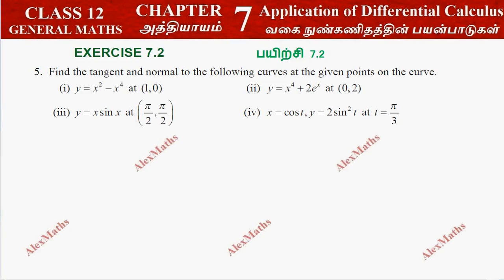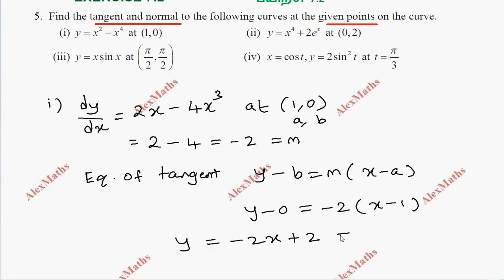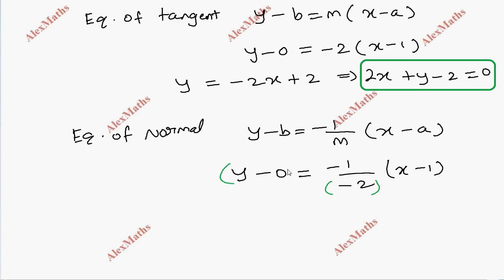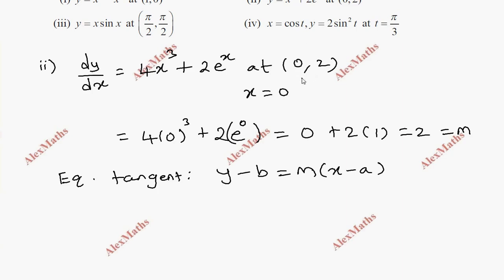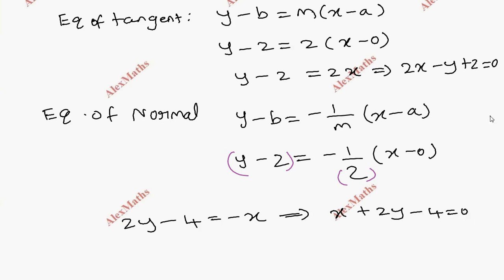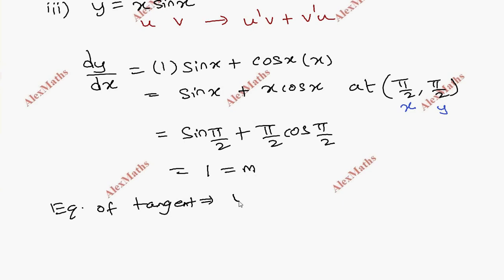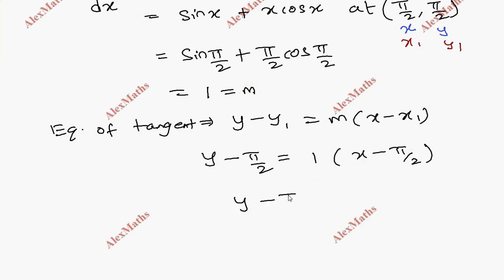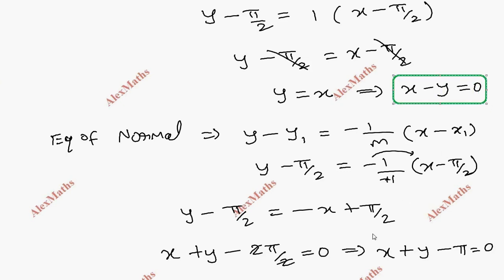12th Maths Exercise 7.2 Q.No.5 Application of Differential Calculus Chapter 7 TN Syllabus Alexmaths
Class 12 Maths | Exercise 7.2 Q.No.5 | Application of Differential Calculus | TN Syllabus |வகை நுண்கணிதத்தின் பயன்பாடுகள்
CHAPTER 7 – Application of Differential Calculus
7.1 Introduction
7.2 Meaning of Derivative
7.3 Mean Value Theorem
7.4 Series Expansions
7.5 Indeterminate Forms
7.6 Applications of First Derivative
7.7 Applications of Second Derivativ
7.8 Applications in Optimization
7.9 Symmetry and Asymptotes
7.10 Sketching of Curves